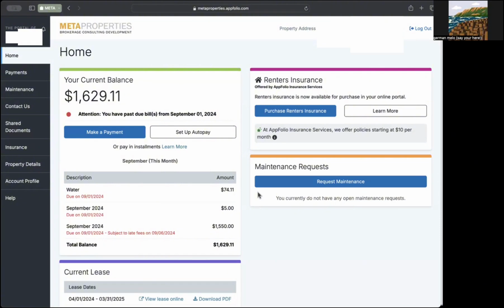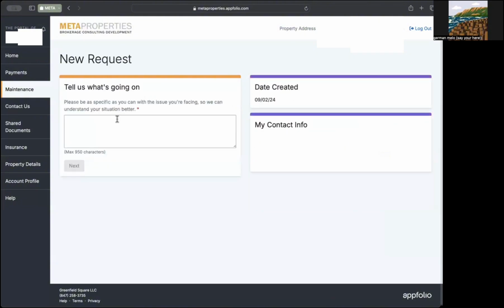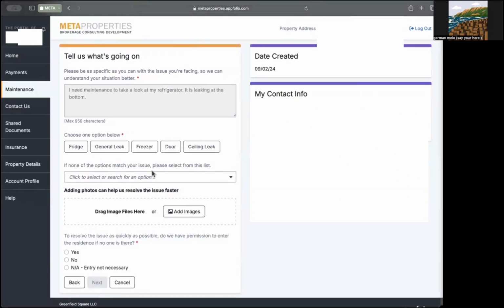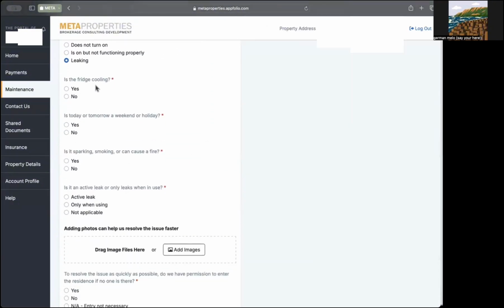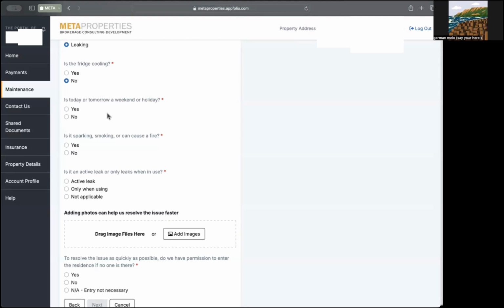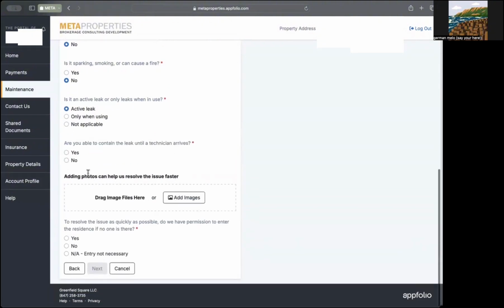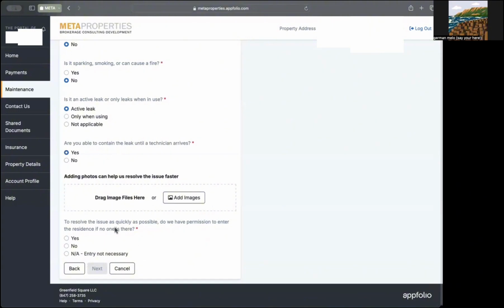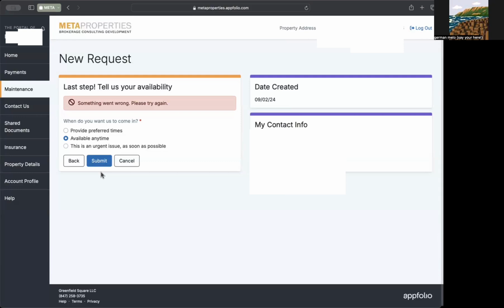Creating Maintenance Request For Tenants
Welcome Meta Properties Tenants!

In this video, we’ll guide you step-by-step on how to create a maintenance request using the AppFolio platform, whether you’re on your computer or mobile device. Learn how to quickly and easily submit your requests to ensure your issues are resolved efficiently. This tutorial is designed to simplify the process, making it hassle-free for you to keep your living space in top condition. We hope this video helps streamline your experience with Meta Properties!